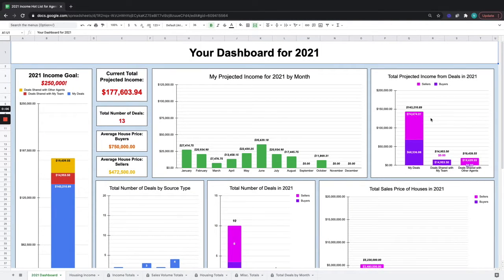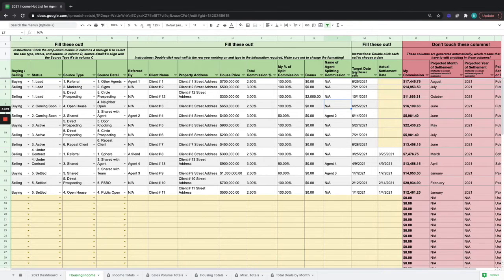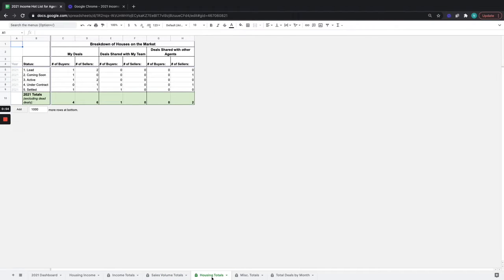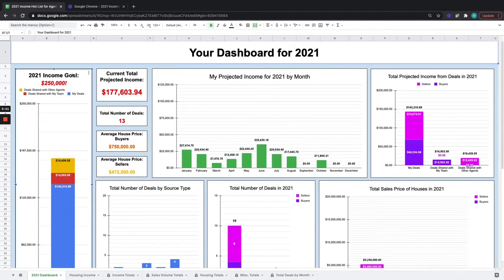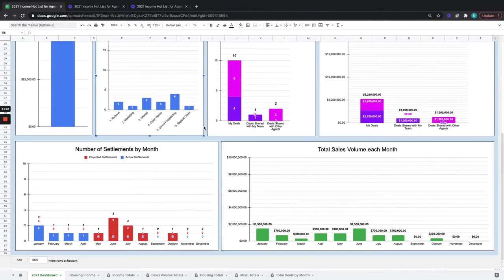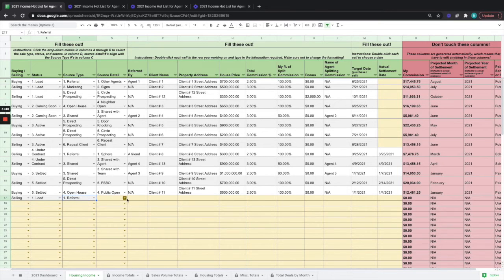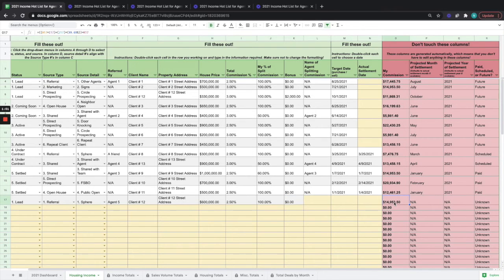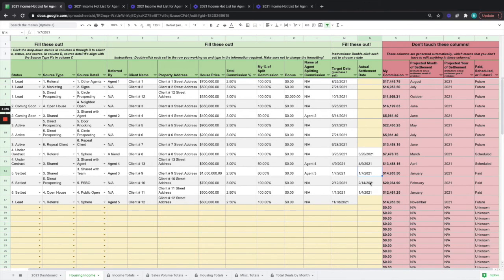How to Use Your Real Estate Income Hot List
Looking for a way to monitor your real estate business from top to bottom and stay on track with your sales goals? See this tutorial on our ~amazing~ data tracking sheet we've created for real estate agents. We'll send you instructions on how you can purchase a copy of this tracker and make this year in real estate your BEST year yet!

If you are relocating here, we can help make that transition so much easier for you.

We have been helping families with their real estate needs since 1986. WE KNOW NORTHERN VIRGINIA! Please reach out, day or night. We never stop working for you!